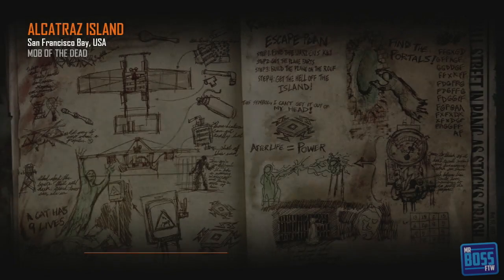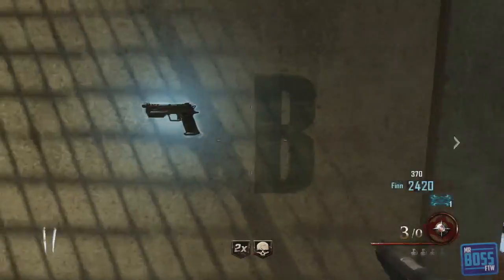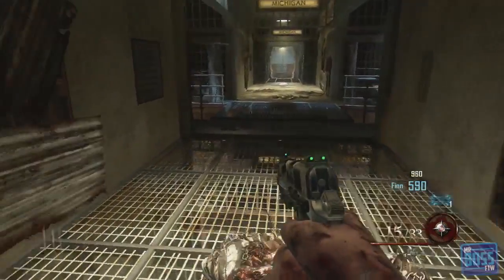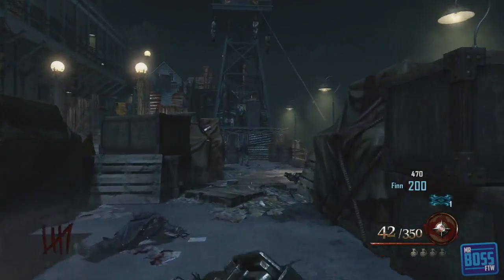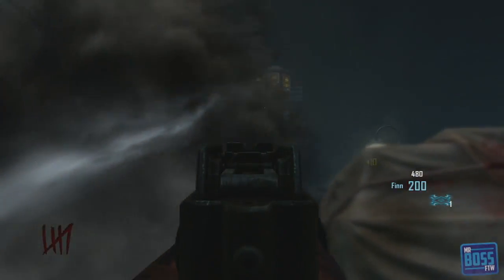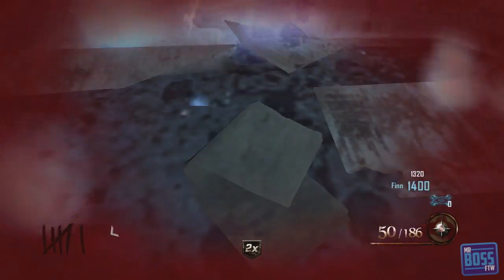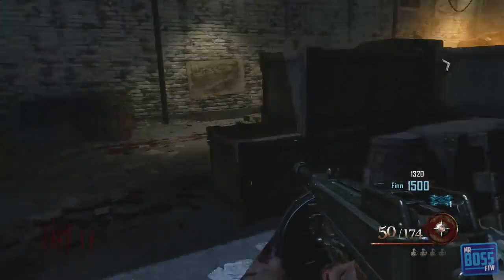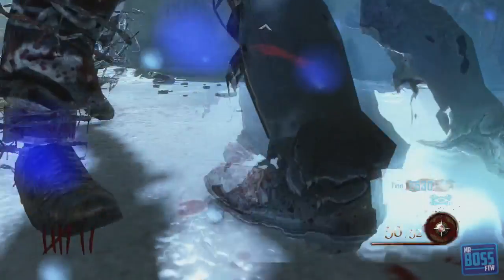"How To Activate The RPG Trap" In "Mob Of the Dead" ("Black Ops 2 Uprising DLC") (Tutorial)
Be sure to leave a LIKE for "Black Ops 2 RPG Trap tutorial on Mob Of the Dead" :D

Ross.